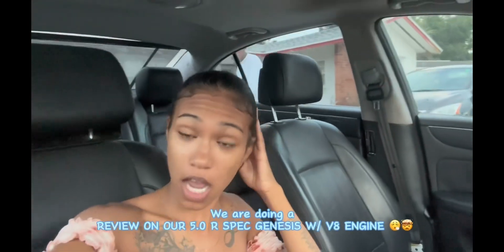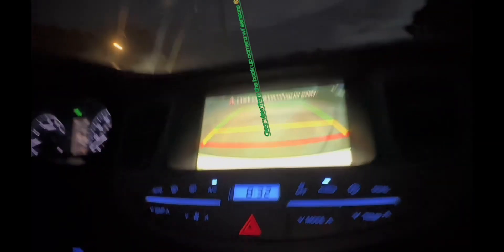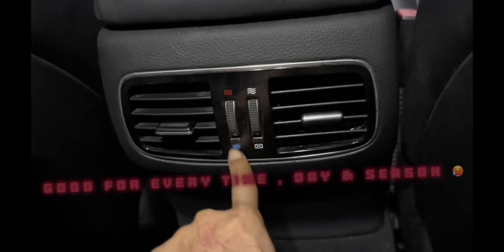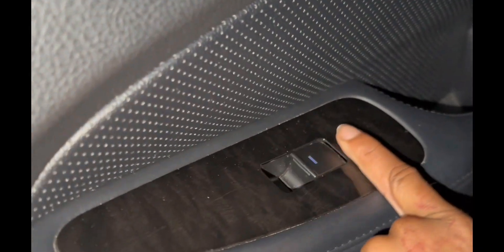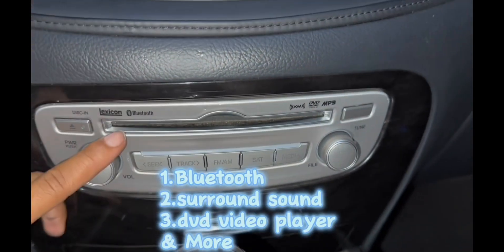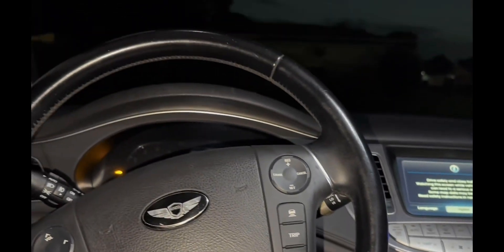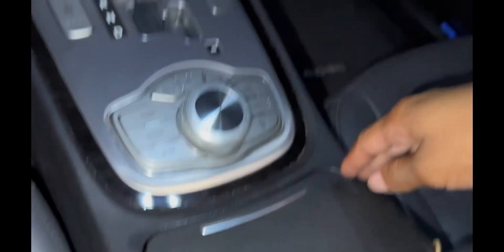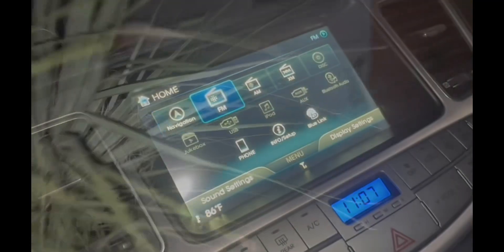5.0 R SPEC V8 GENESIS REVIEW/ VLOG/ TOUR/RACING/0-60/BLOWOUTS/ 8CYLINDERS/ GDI 😱🏎️💨‼️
CNPOFFICIAL is a lifestyle based channel that provides laughter , entertainment and more.
Come along with us while we grow 🖤 Like , Comment , Subscribe and Don’t Forget To Hit That BELL 🔔 We thank you for joining the team and can’t wait to go on this life journey with you all !!

Instagram : @pennypear.l & @giato.clee
Facebook : @penny Pearl & @ Giato Clee